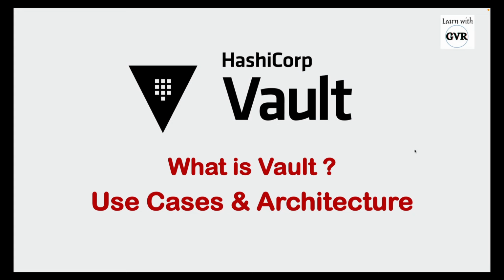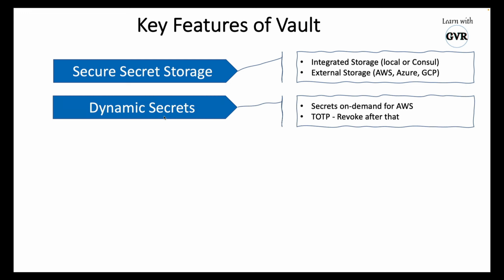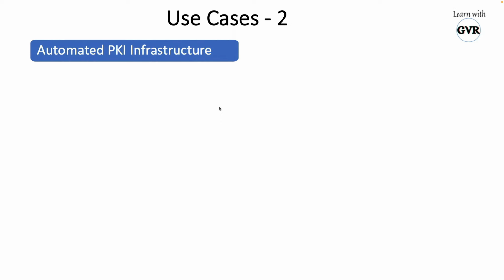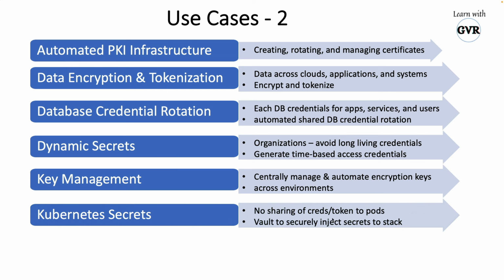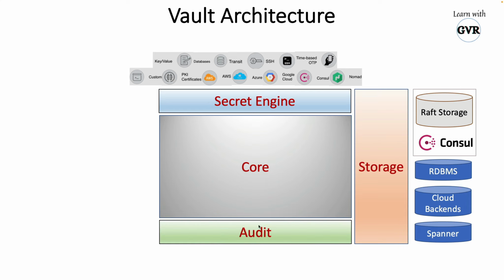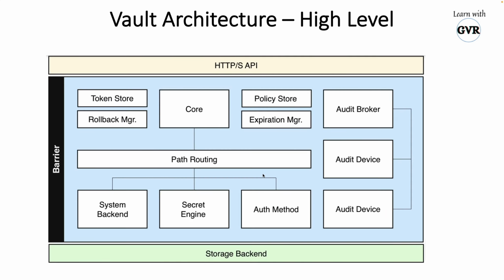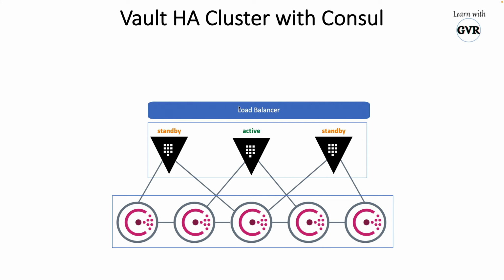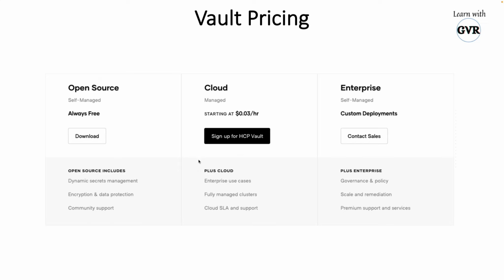Hashicorp Vault - What is Vault, Overview, Use Cases & Architecture Explained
Chapters
00:00 Intro
00:07 What is Vault
01:15 What is Secret
02:30 Key Features of Vault
04:24 Vault Use Cases
10:16 Vault Architecture
14:13 Vault Components
15:46 Vault Architecture High level
16:44 Vault HA Cluster Integrated
18:29 Vault HA Cluster with Consul
19:29 Ways to use Vault
20:25 How to Install Vault
20:51 Vault Integrations
21:58 Vault Pricing Options